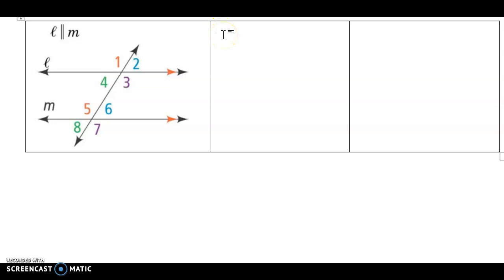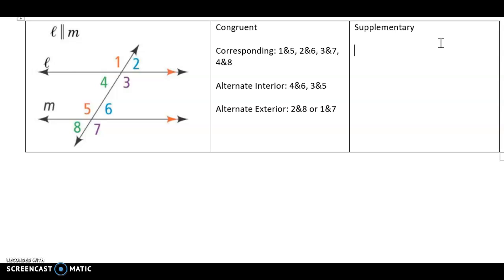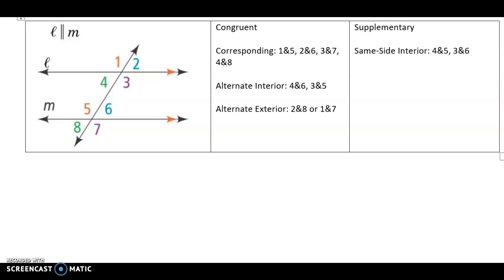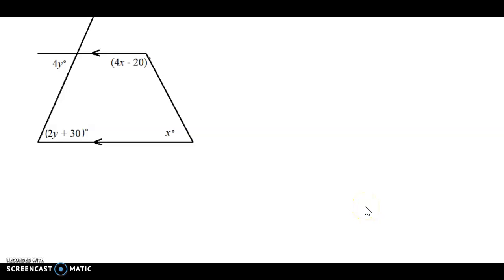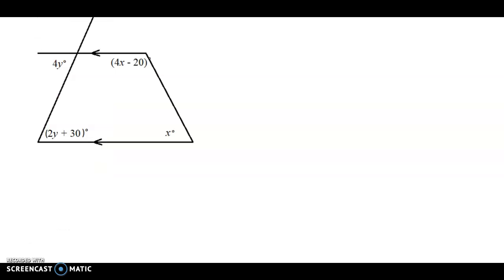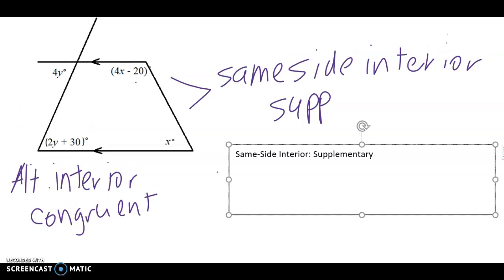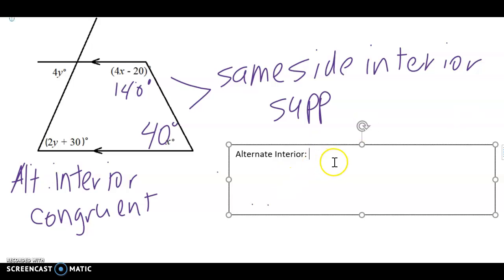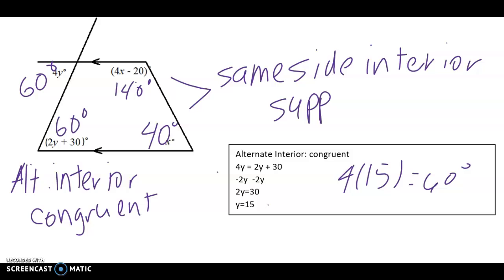3-2 Transversal Angle Pair Measures